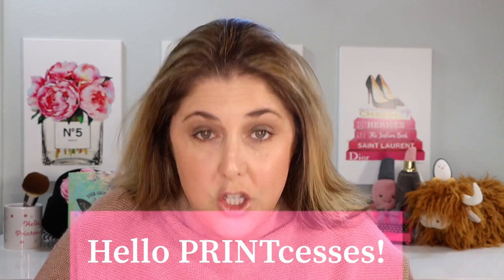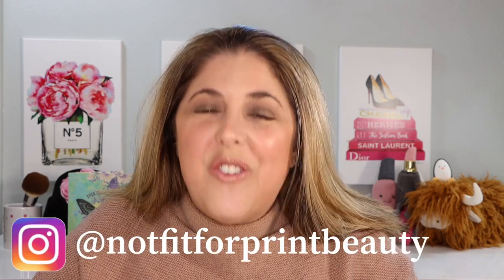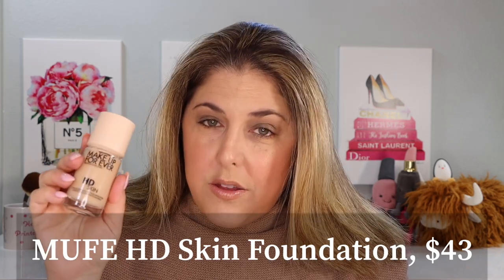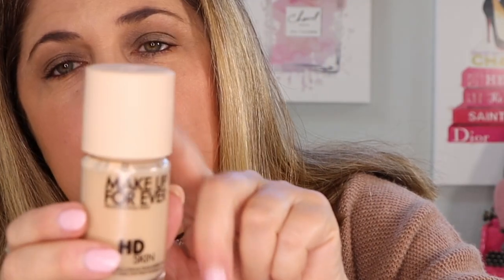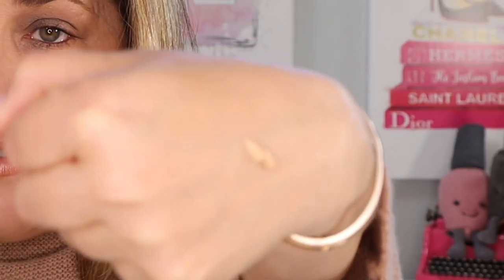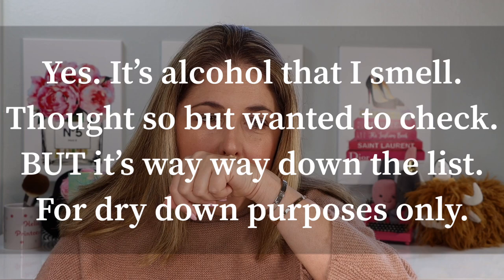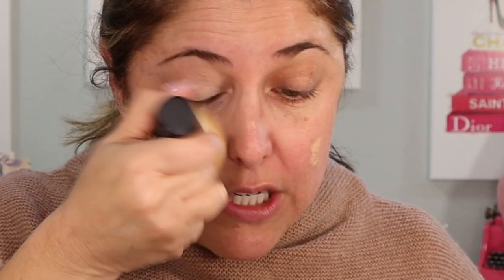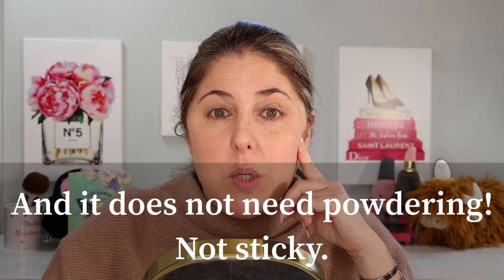New Make Up For Ever HD Skin Foundation!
Hello PRINTcesses!

**Excited to take a look atNew Make Up For Ever HD Skin Foundation!**

👍 Send Me Items:
4712 E. 2nd Street # 546

👇Products Mentioned👇

New Make Up For Ever HD Skin Foundation in shade 1R12

Baseblue Cosmetics Penguin Makeup Sponge, such a cutie!

Tarte Power Flex Concealer in 20 Light Neutral and 25 Light Medium Neutral

Melt Slick Waterline Pencil in Cocoa

Sydney Grace Be Mine palette

Patrick Ta Bronzer

Patrick Ta Major Sculpt Contour Brush

Pat McGrath Blush and Glow in Galactic Sun

Patrick Ta Major Volume Plumping Lip Gloss in Superficial

Wayne Goss Lip Pencil in Vintage Pink

Rephr Brushes!

It fits my Vitamin C, Eye Treatment and 3 Coke Zeroes!

On set:

Get $25 off, using code: notfitforprintbeauty25

My foundation matches for your reference:
Surratt 6